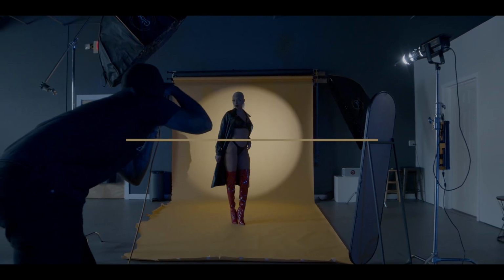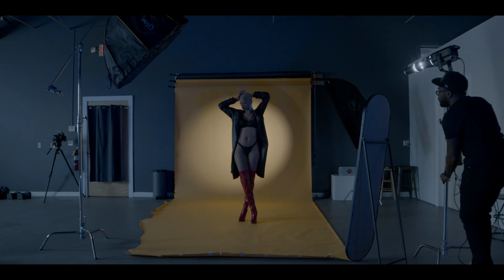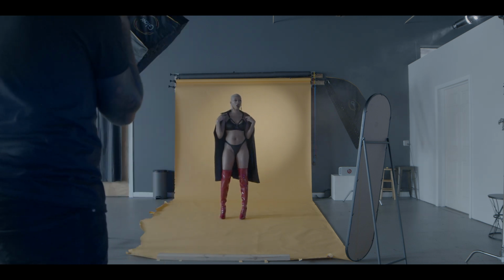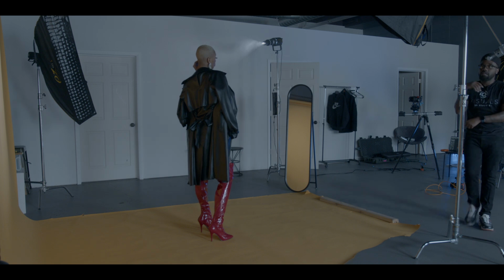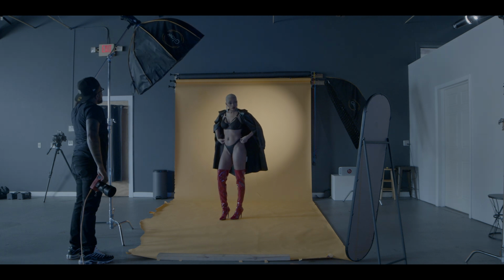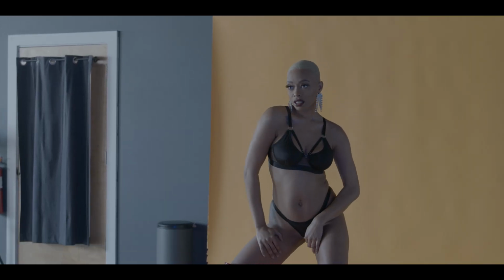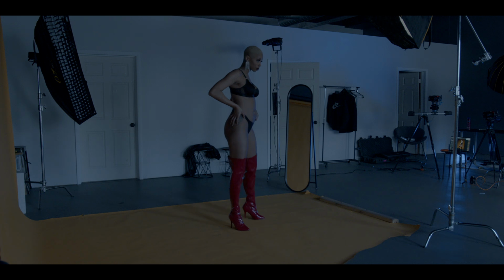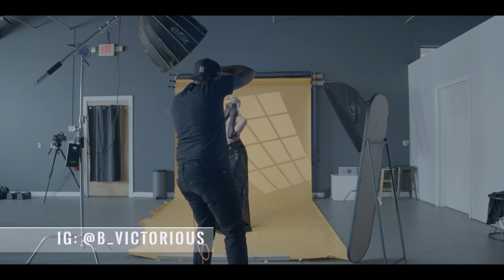Studio Files ep 8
Once again I wanna say thank you for checking out ____.

BlackMagic Pocket Cinema Camera 6k Pro
Godox VL 200
Godox VL 150
Godox ad400 Pros